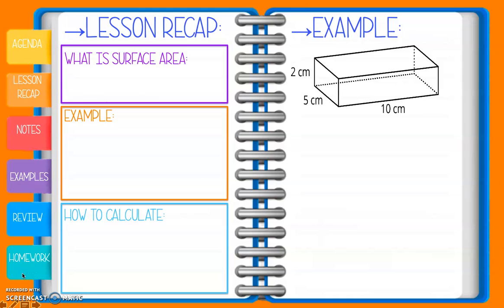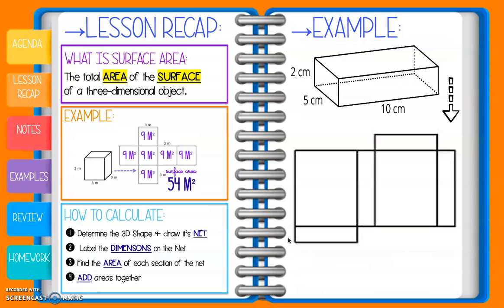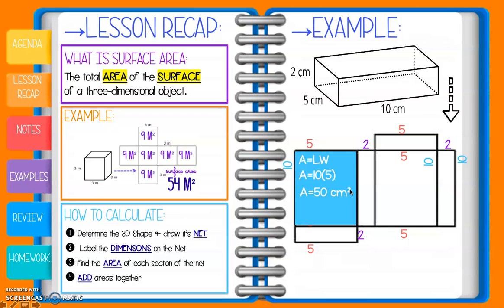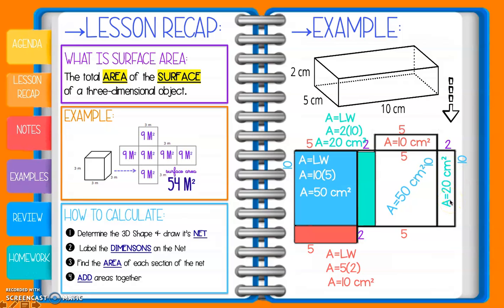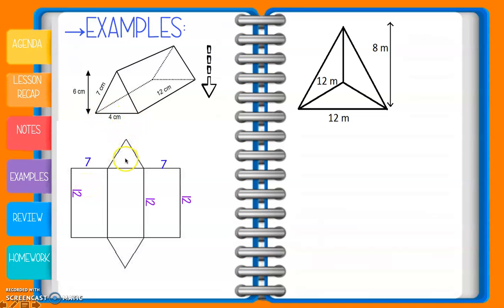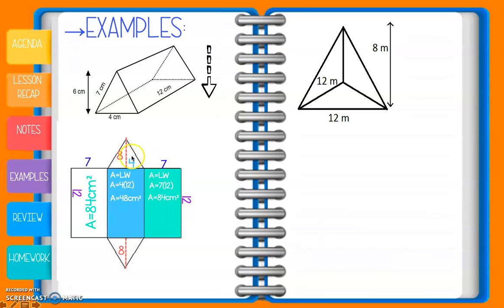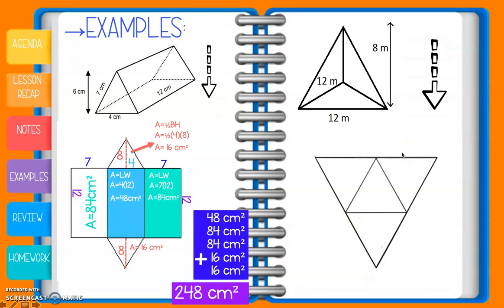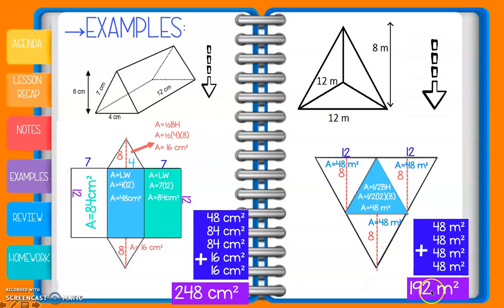Surface Area 1 Lesson Recap